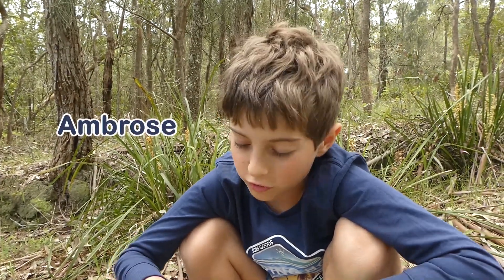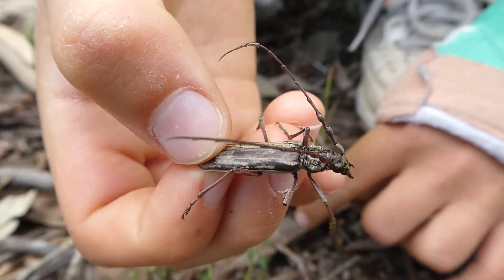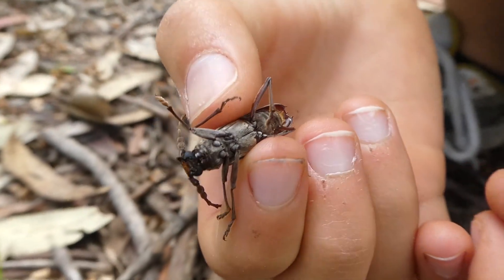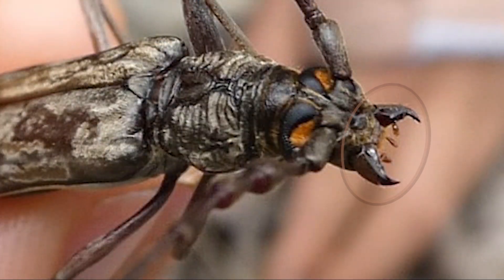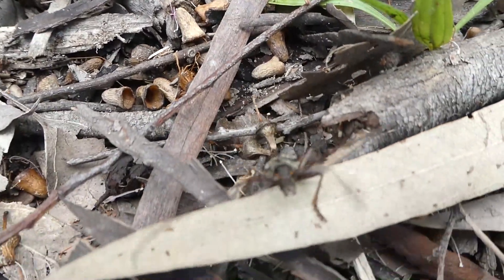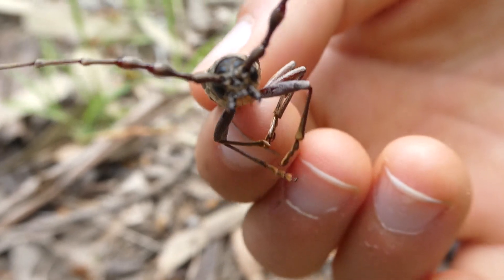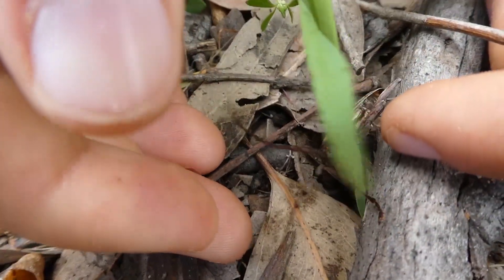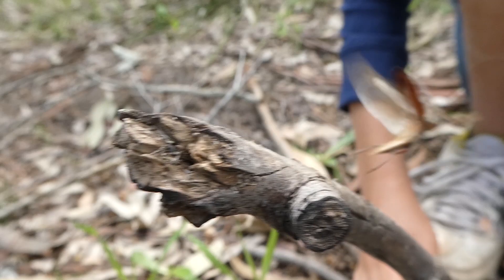AwA Silvery Brown Longicorn Beetle Longicorn (Pachydissus sericus)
Take an Adventure with Ambrose to see a Silvery Brown Longicorn Beetle and its amazingly long antennae!